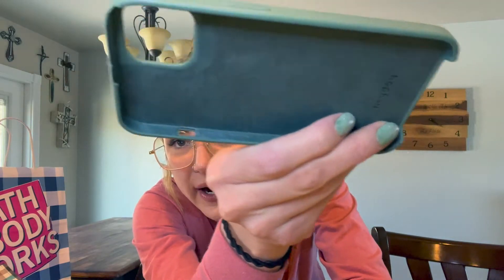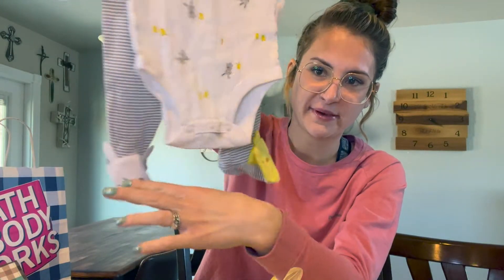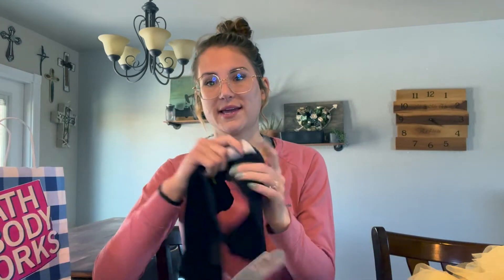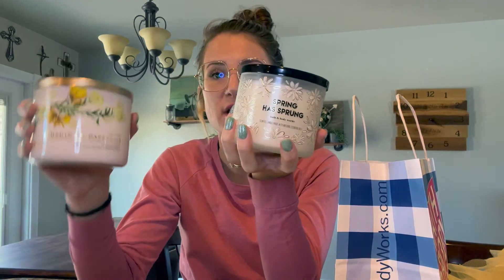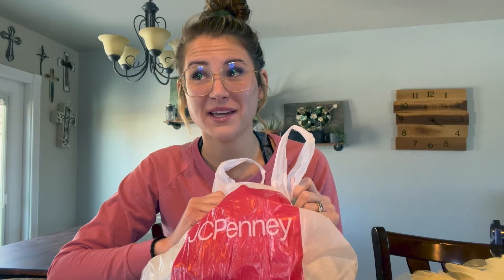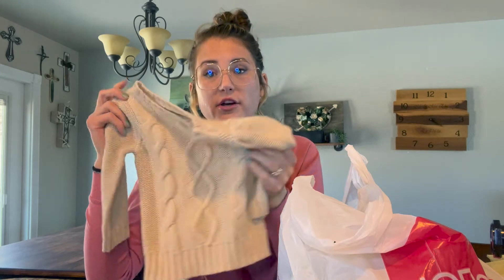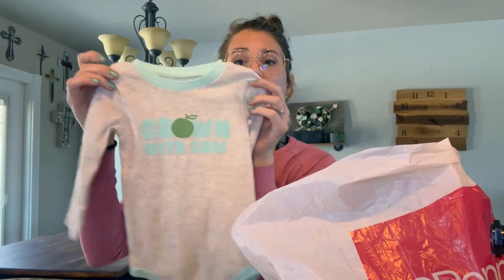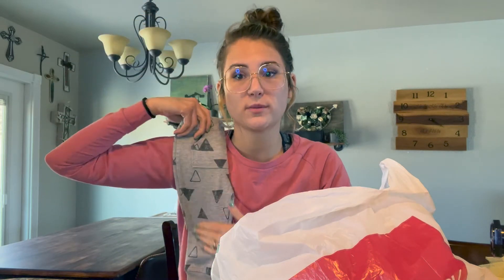BABY & ME SALE HAUL!! | Lots of random neat things that I found on sale!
Hi Lovelies!
Today I am sharing some neat sale finds for me, my kids, and my house! Also I am a lot, so if you're here thanks a million. Why do I keep making videos? The world may never know! haha Thanks so much for the support as always!
xoxo,
Lexi